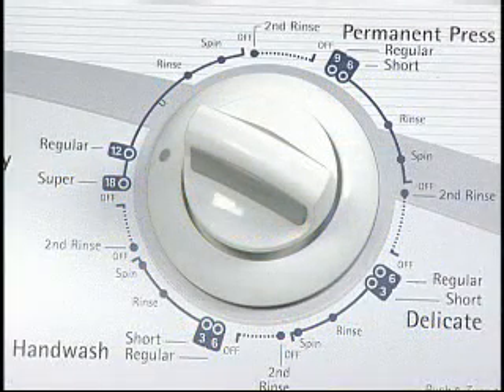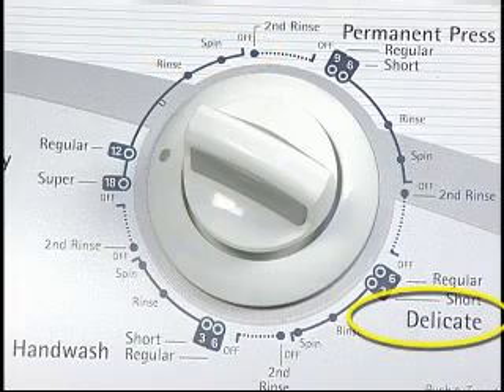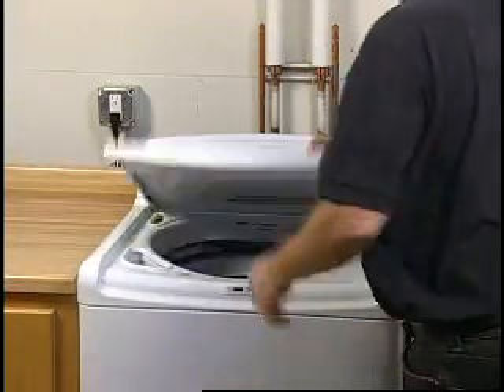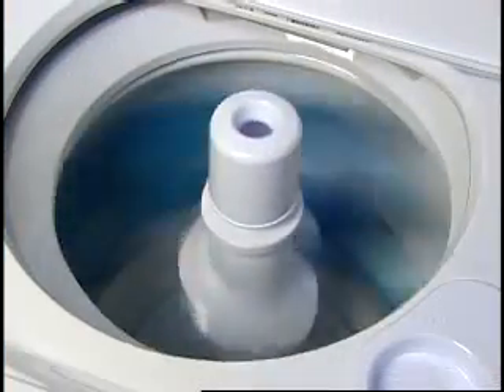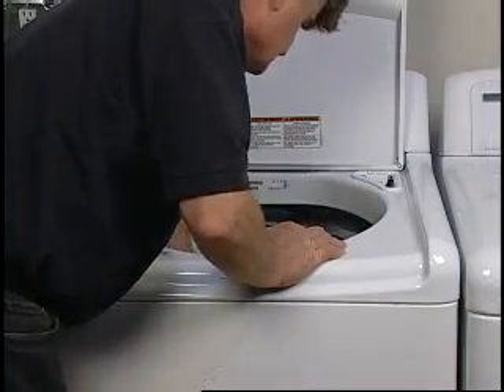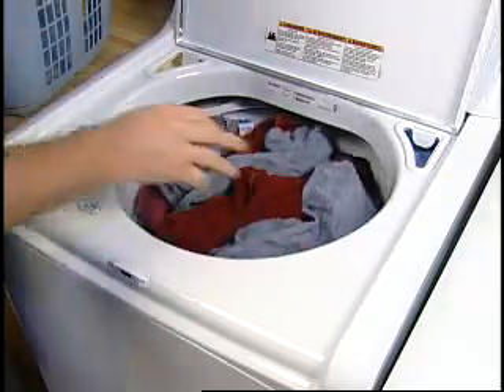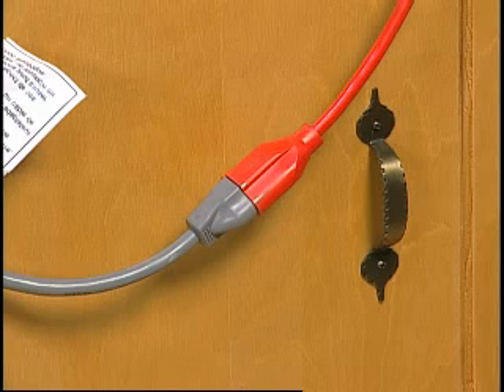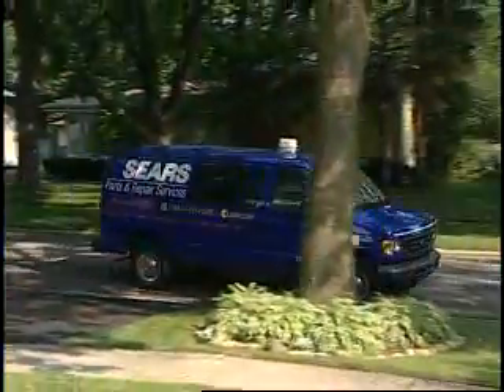Standard Top Load Washer Troubleshooting: Load Too Wet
If your load of laundry is too wet, this guide may help.